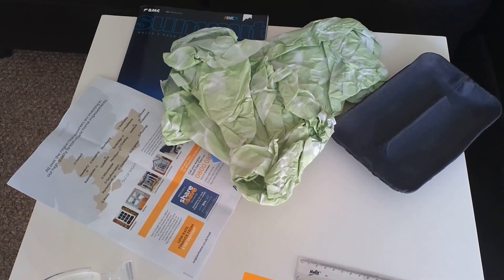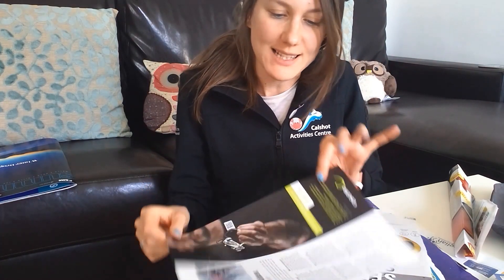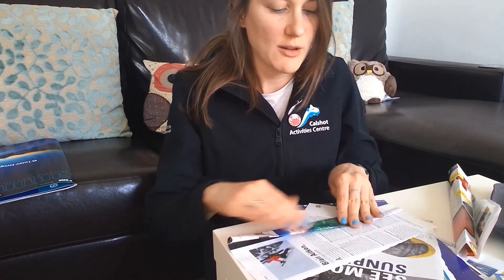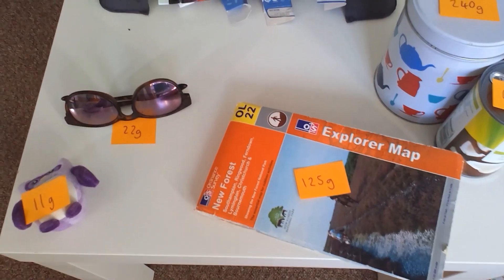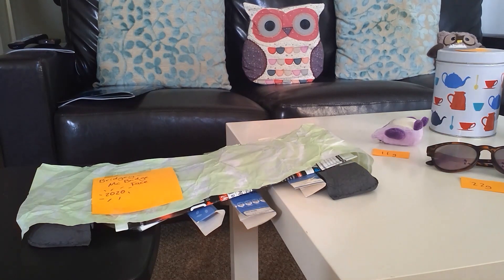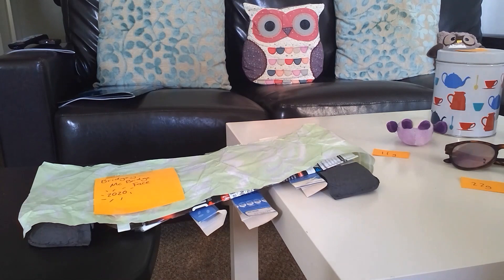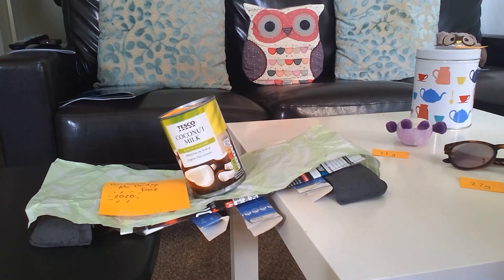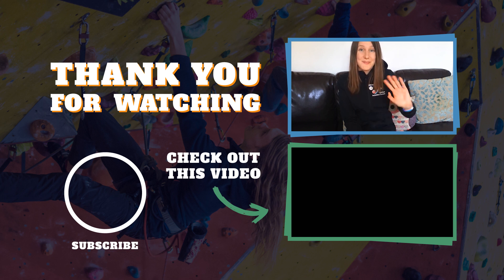How to build a bridge from your home I Outdoor Centres at Home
Become a designer and engineer from the comfort of your own home to create and build a sturdy bridge. Why not challenge a family member or host a virtual bridge building challenge… Can you build a stronger bridge than ours!?

Age: 5+    Time: 20 mins+

You will need:
• A suitable gap (ideally of around 30cm). This could be between two chairs, a chair and a coffee table etc.
• Bridge material – scrap paper and card work well, as well as any spare packaging you have lying around at home
• Sticky tape and scissors
• Objects to test the sturdiness of your bridge

How to bridge build?

• Where? An appropriate space in your house or garden, with a gap to span your bridge across
• Who? Individual or compete with a family member to see whose bridge is the strongest!

Follow Hampshire Outdoor Centres

About Hampshire Outdoor Centres

Hampshire Outdoor Centres is a leading provider of outdoor education and recreational facilities both in Hampshire and beyond. Our centres and staff strive to improve the lives of all our customers and deliver a safe, highly valued, cost effective and quality focussed service.

Calshot Activities Centre

Calshot Activities Centre (CAC) is located on the shores of the Solent. It was first opened in the early 1960s and has developed into one of the largest and diverse service centres for residential outdoor education in the UK. Calshot also provides a diverse range of recreation facilities which are open to the general public.

Tile Barn Activities Centre

Tile Barn Outdoor Centre (TB) offers residential outdoor education programmes in the New Forest National Park. The site has capacity for over 300 campers as well as bunkhouse and Pod accommodation. The centre has a range of on-site activities including a climbing tower and high ropes course.

Runways End Activities Centre

Runways End Outdoor Centre (RWE) is a purpose-built centre in Aldershot. Designed as an ‘all-in one’ centre, it provides on-site residential activity programmes for schools and youth groups. It operates closely with Rushmoor Borough Council and Blackwater Valley Scouts.

Hampshire and Cass Mountain Centre

The Hampshire & Cass Foundation Mountain Centre (HCFMC) is nestled within the Brecon Beacons National Park in South Wales. The Centre primarily provides self-catering accommodation for schools & groups to experience a range of outdoor activities.